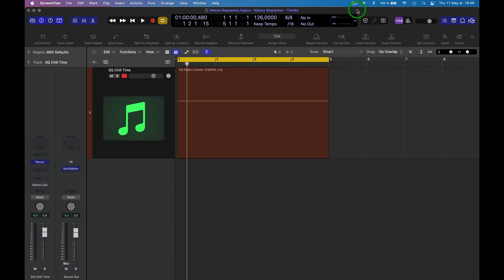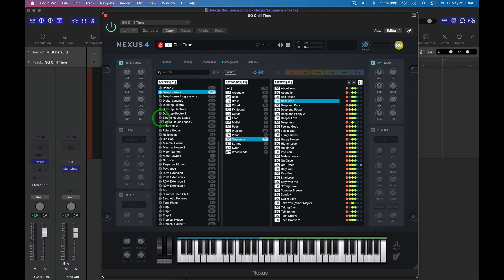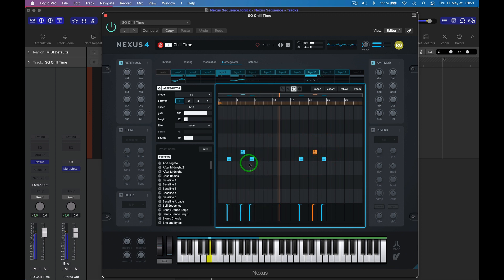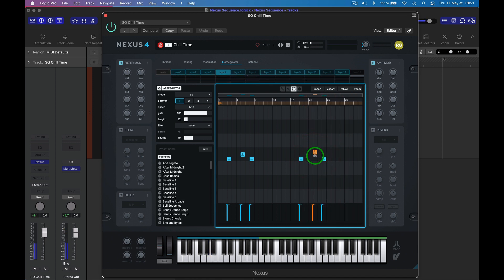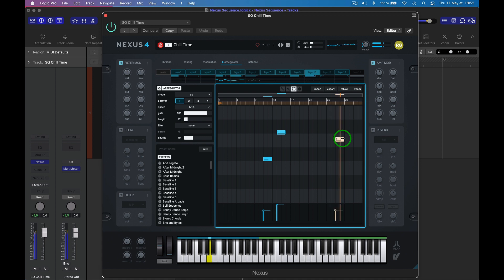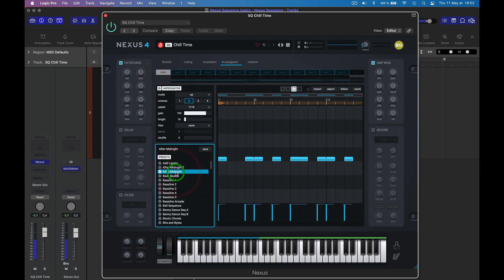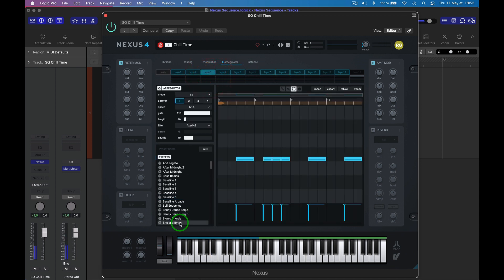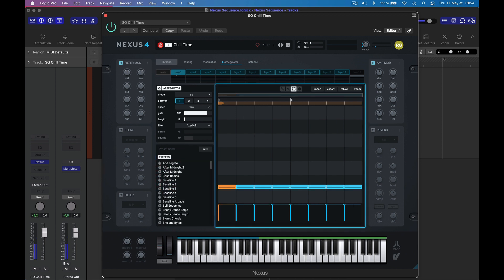HOW TO EDIT A SEQUENCE IN NEXUS 4.5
Here I play around withe the arpeggiator in the sequencer in Nexus 4;5